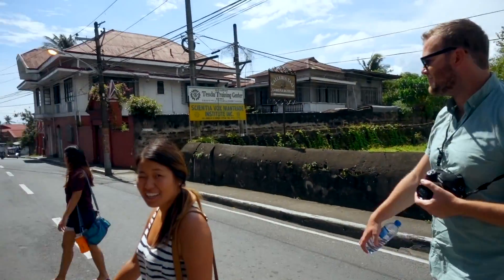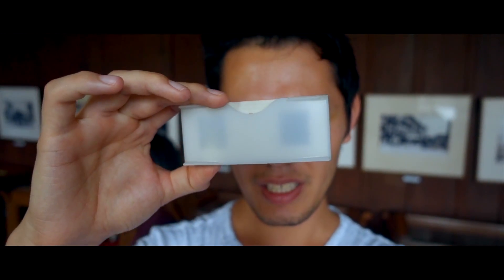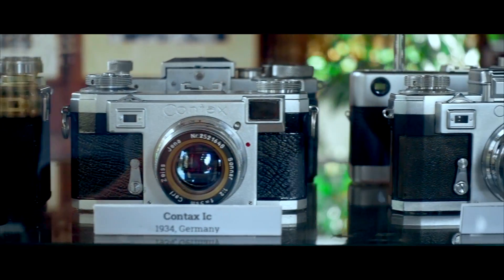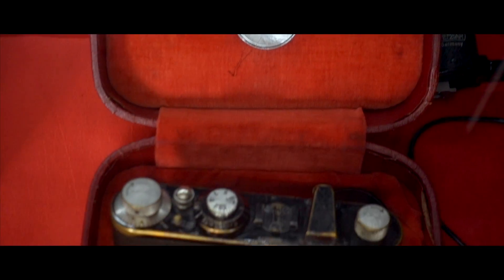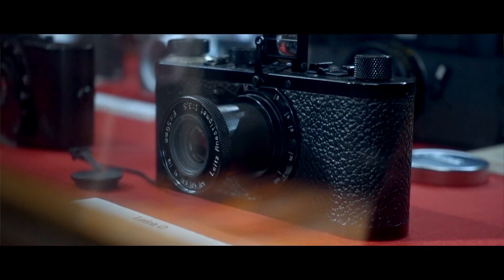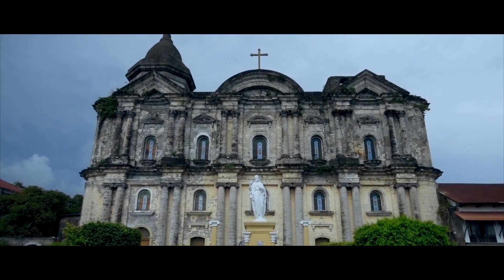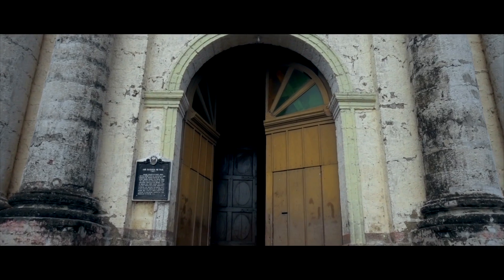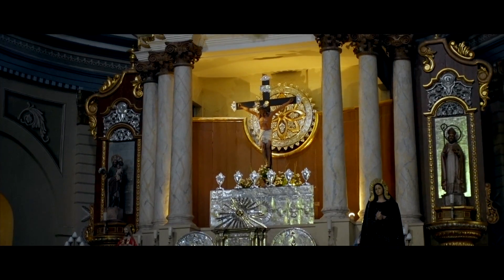Leica Camera worth $1 MILLION!!! (World's most expensive camera)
To escape the upcoming typhoon, we explored more of southern luzon (laguna). Such cool finds!

Gear:
Vlog Cam